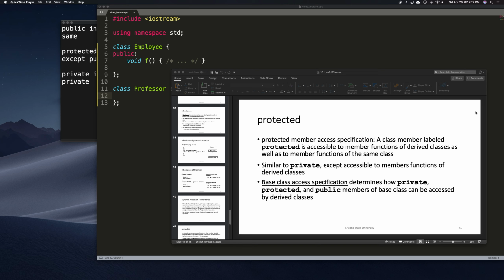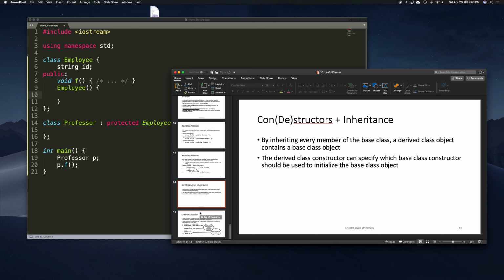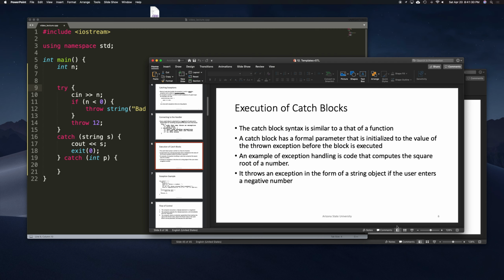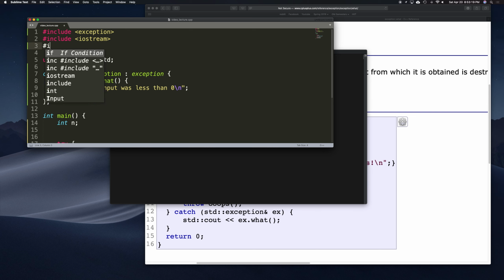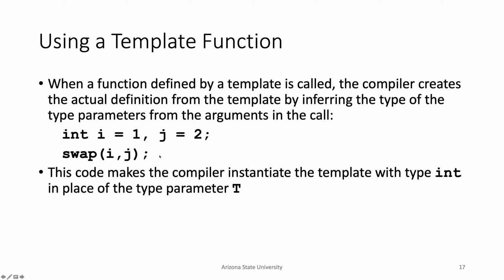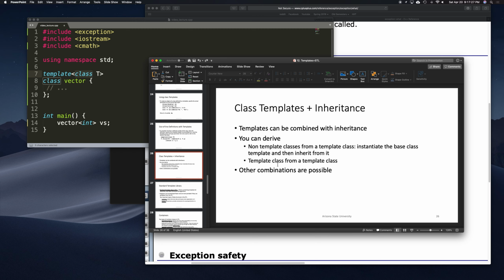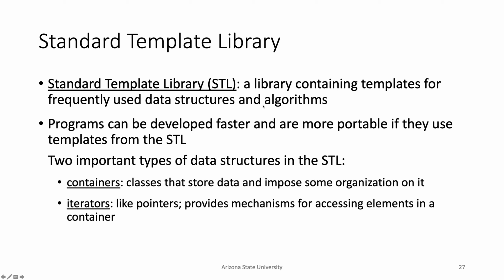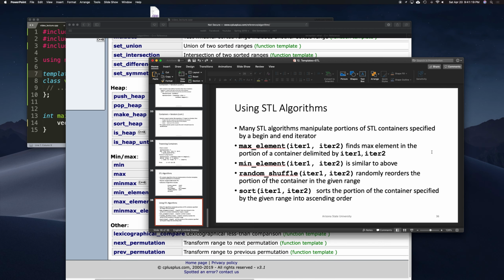More Inheritance, Exceptions, Templates, STL - CSE100 Programming with C++ 4/22, 4/24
In which we discuss more inheritance, exceptions, templates, and the STL. This is a recorded lecture for 4/22 and 4/24.